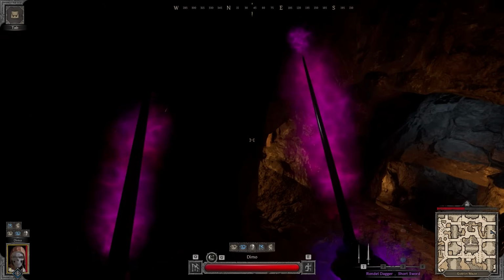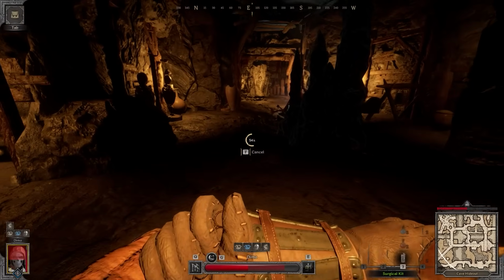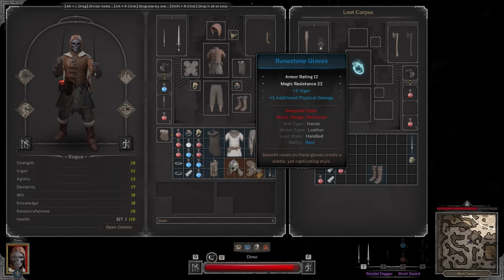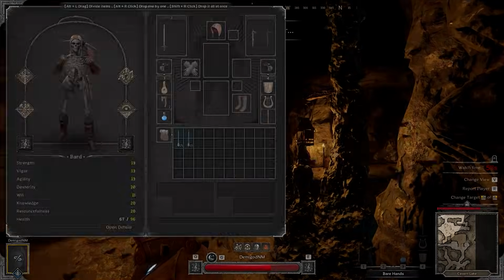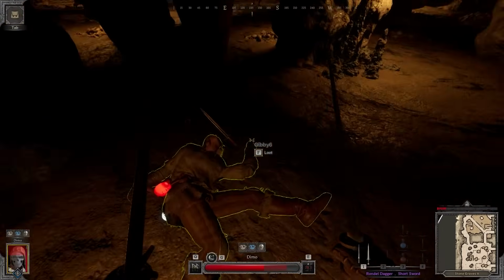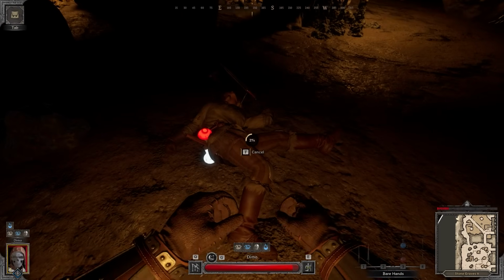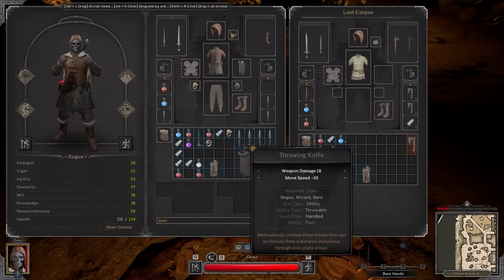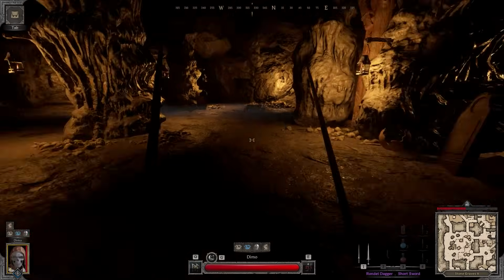Ambush Rogue is Broken Again | 142 Health PDR Build | Dark and Darker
Hey everybody, It's Dimo. Today we gonna play Ambush PDR Rogue with 142 health. Landmine is back again and it's never felt better.

0:00 Build, How I acquired this gearset, Damage Check, Plan
3:08 Day 1 Playing With Fire ( Slayer fighter and PDR fighter pvp)
5:01 Day 2 Sneaky (Cleric PvP and another Slayer Fighter)
7:48 Day 3 Looking for Troubles ( Barb and Land Mine Rogue PvP)
10:05 Day 4 Trying to Get Better  (Barb and More Barb PvP)
12:50 Day 5  Hunt ( Warlock + Slayer Fighter + Giga Geared Ranger)
16:58 Day 6 (160 Health Slayer FIghter)
18:08 Giga Geared Wizard
18:40 The End